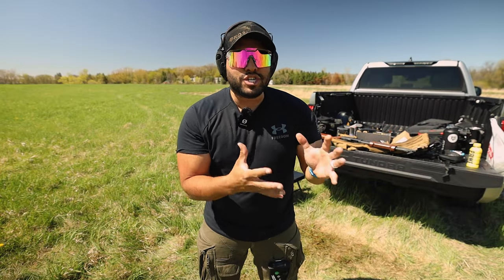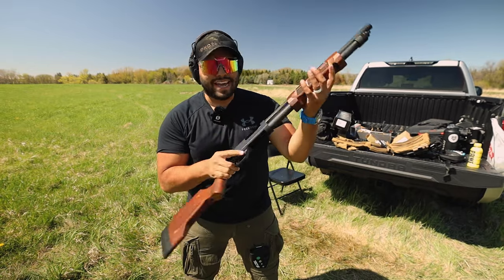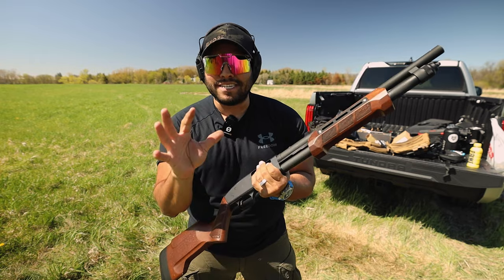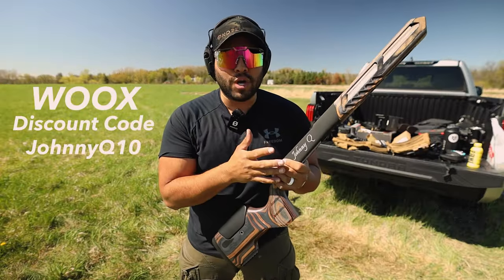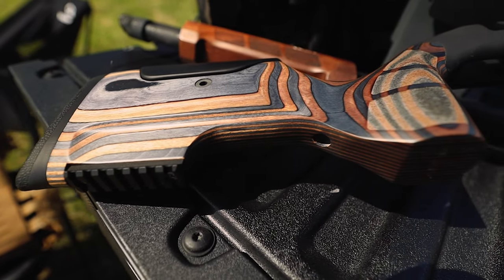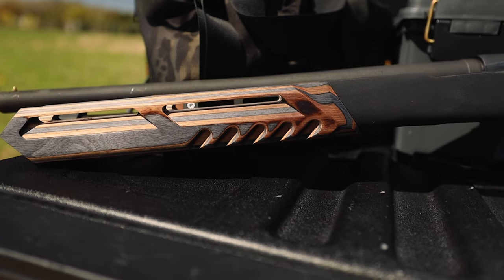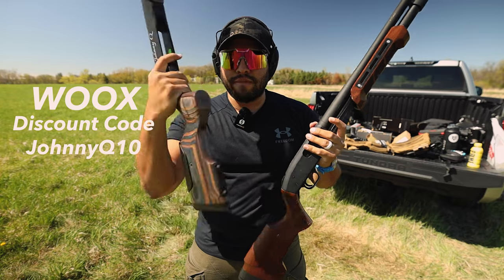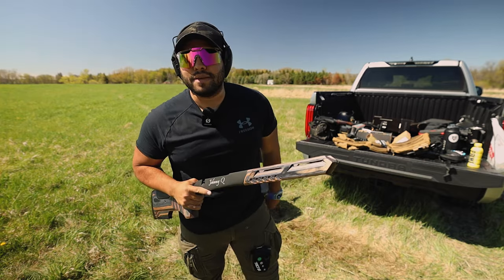Custom WOOX Engraved Tiger Wood Looks So Good!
Get Entered to win the OA 2311
2. Buy a collectible to get entered to win
3. DEADLINE to ENTER is 05/31/24 @ 11:59pm PST

TrueShot Ammo:
They have everything you need at an affordable and unbeatable price! Use this link to get your ammo today